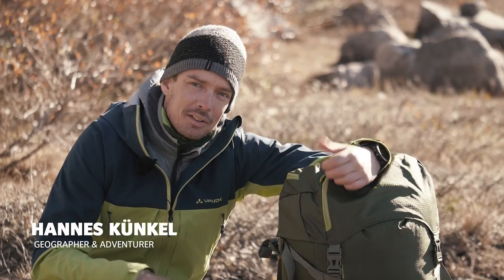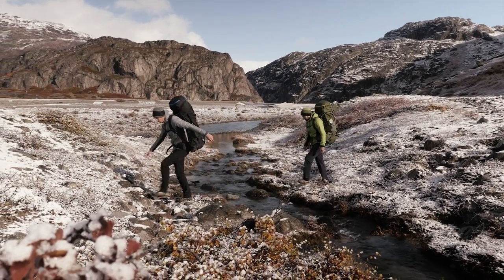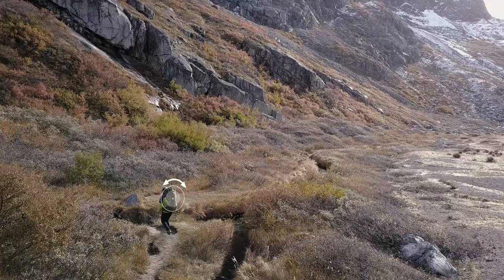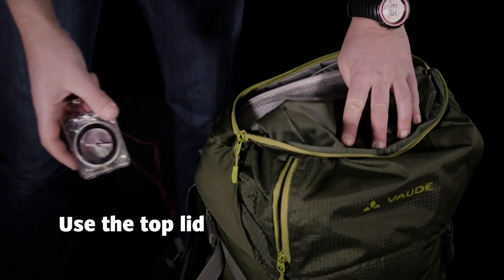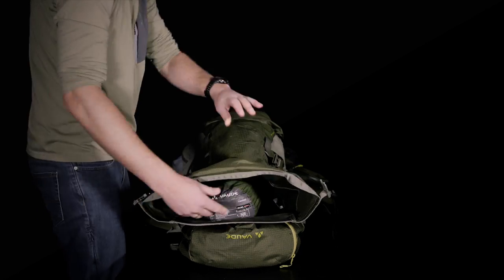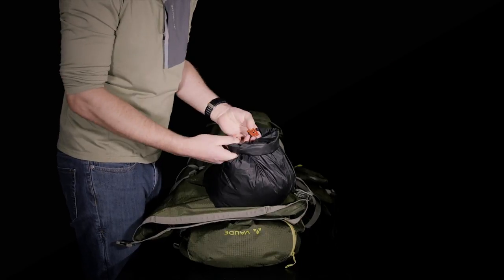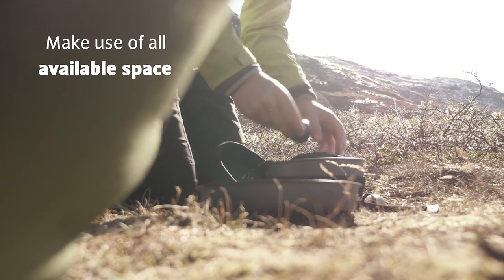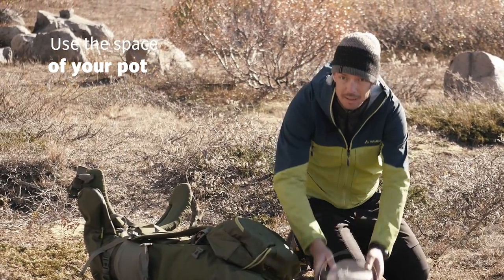How to pack a backpack for trekking I VAUDE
For trekking and other multi-day trips you usually have a lot of things to carry in your backpack. Food, water, tent, sleeping bag, mattress, clothes, tools etc. Packed efficiently, a backpack can take a lot of gear. But what goes where? There are different ways to pack. Geographer and adventurer Hannes Künkel shows how he packs his trekking backpack following the „ABC“ principles: „Accessibility“, „Balance“ and „Comfort“. Try it at home and find out what works best for you.

Explore the beauty of nature, no matter what weather, temperature & countryside. VAUDE is Europe’s most environmentally friendly outdoor brand, to let sportsmen & women enjoy nature & to support their outdoor adventures like free skiing, climbing, hiking & mountain biking. Mountain sports are our roots & mountains our foundation & brand symbol. They stand for the high expectations in our work at VAUDE. Witness the fascination of outdoor adventures on our channel.